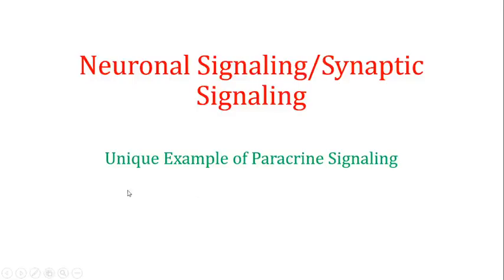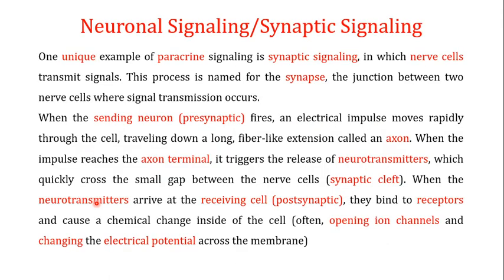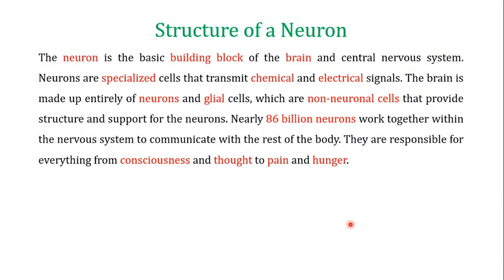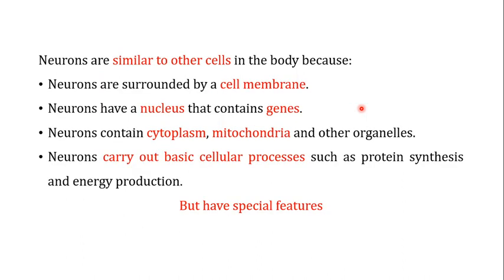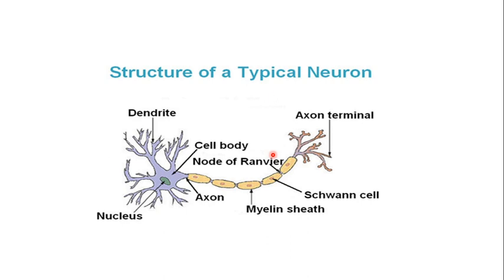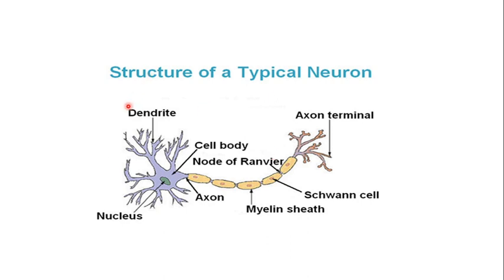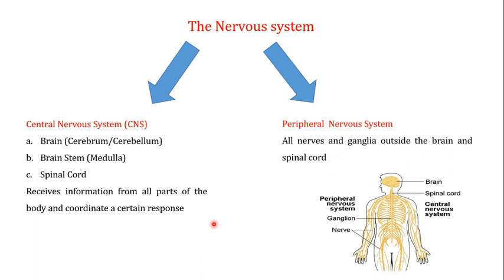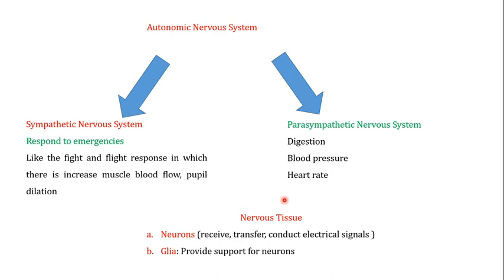Types of Neurons, Part 2 neuronal Signaling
This is the 2nd video on neuronal signaling and is focusing on Types of Neurons. The link to the 1st part is
There are three primary types of neuron
a. Sensory neurons: responsible for converting external stimuli (like heat, sound) from the environment into corresponding internal stimuli.
b. Motor neurons: located in the Central Nervous System (CNS); they project their axons outside of the CNS to directly or indirectly control muscles.
c. Interneurons: act as the “middle men” between sensory and motor neurons
The Nervous system is divided into
a. Central Nervous System (CNS) which contains the
Brain (Cerebrum/Cerebellum)
Brain Stem (Medulla)
Spinal Cord
and receives information from all parts of the body and coordinate a certain response
Peripheral  Nervous System which contains
All nerves and ganglia outside the brain and spinal cord
The Peripheral  Nervous System is further divided into
Associated with voluntary control of movement via the skeletal muscles. This is done by
Afferent Nerves (Sensory)
Efferent Nerves (Motor)
Autonomic Nervous System
Associated with involuntary control of different functions.
The Autonomic Nervous System is further divided into
Sympathetic Nervous System
Respond to emergencies
Like the fight and flight response in which there is increase muscle blood flow, pupil dilation
Parasympathetic Nervous System which controls
Digestion
Blood pressure
Heart rate